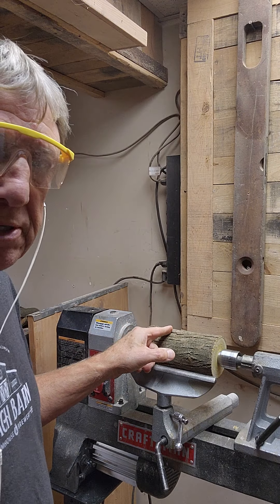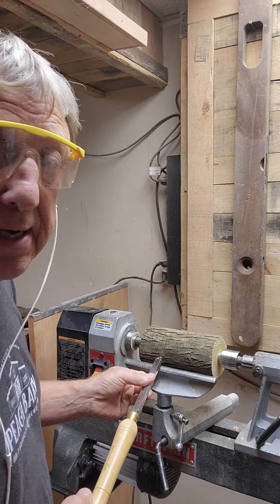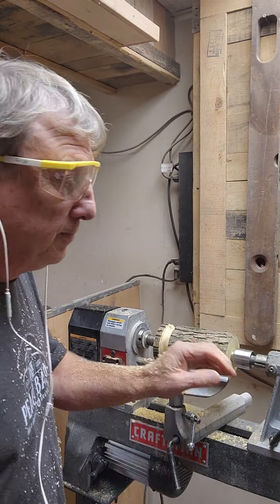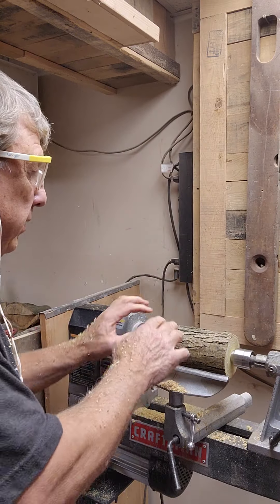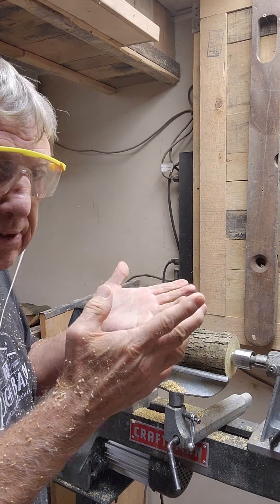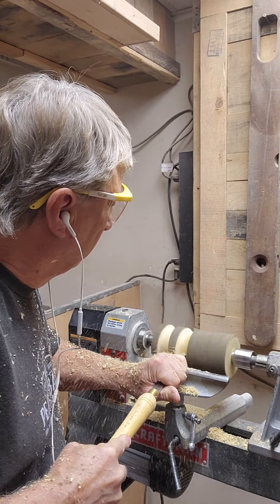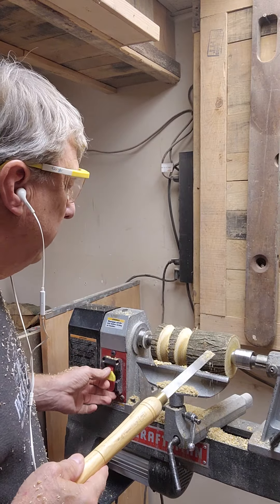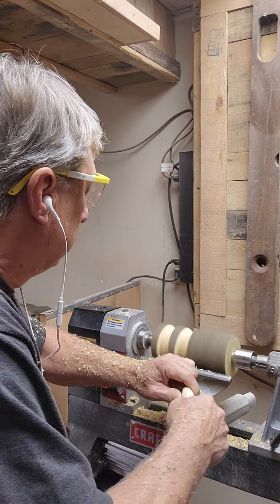November 15, 2022